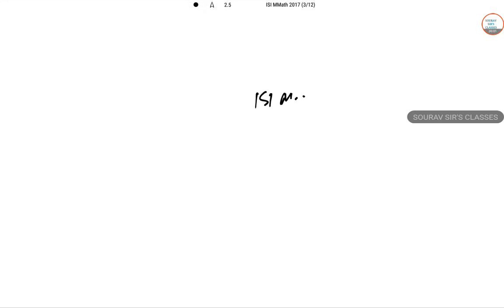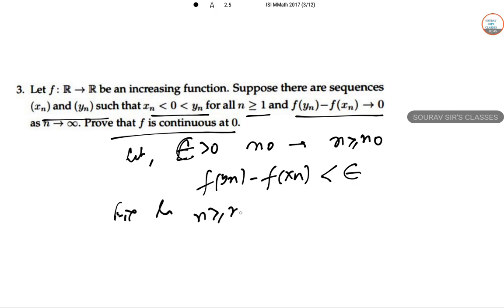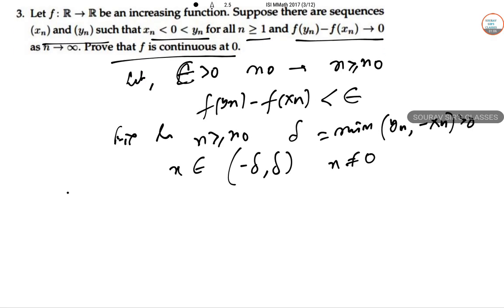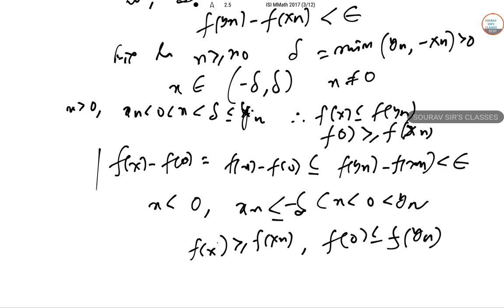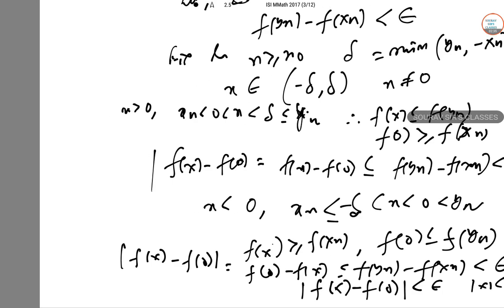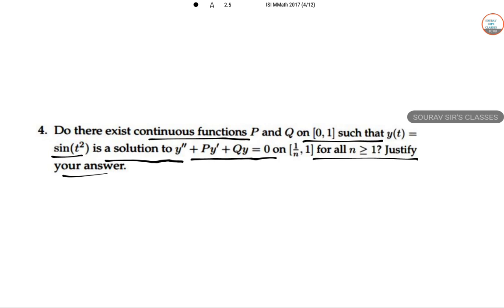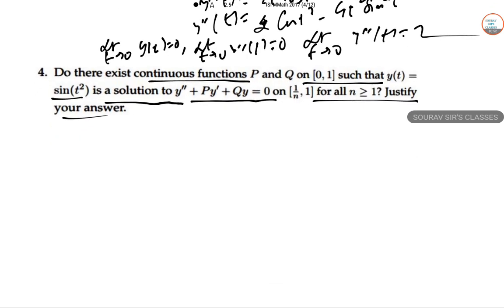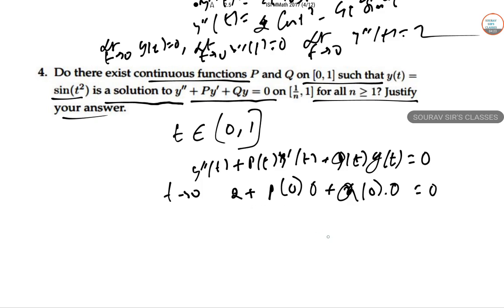ISI ENTRANCE 2017 | SOLUTION OF MMATH PAPER || SUBJECTIVE PAPER STEPWISE DETAILED SOLUTION || PART 2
ISI ENTRANCE 2017 || M.MATH ||  SUBJECTIVE PAPER | | COMPLETE DETAILED  SOLUTION  | |  FROM QUESTION NO.  3 || PART : 2 ||
POST GRADUATION IN MATHEMATICS || M.MSC. IN MATHS || INDIAN STATISTICAL INSTITUTE

With no study materials or solid syllabus provided, cracking through the exam might feel almost impossible. The bridge remains wide open. But this is going to change now. Here is the complete analysis and material recommendations that will help you get the edge and focus on the right sources. Here, we cover exactly how to approach the entire syllabus and where exactly we should be focused on to complete our preparations. It's going to get easy.